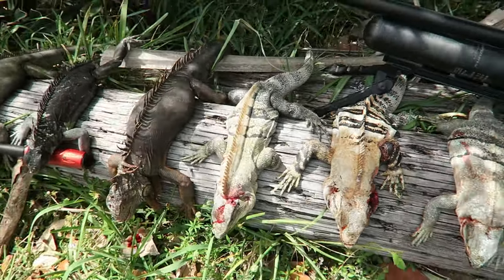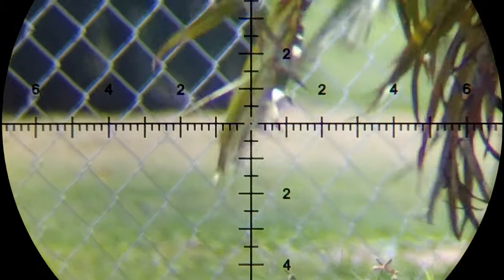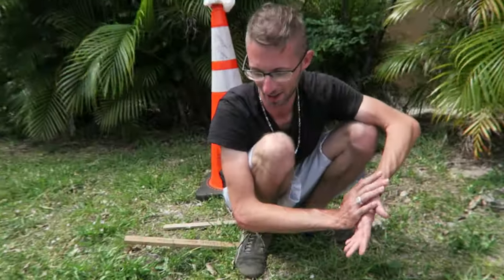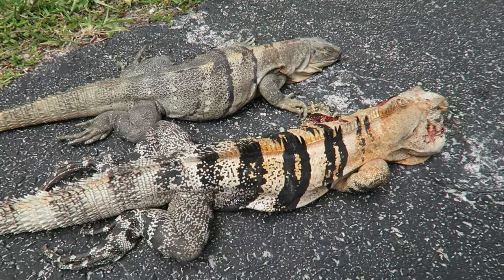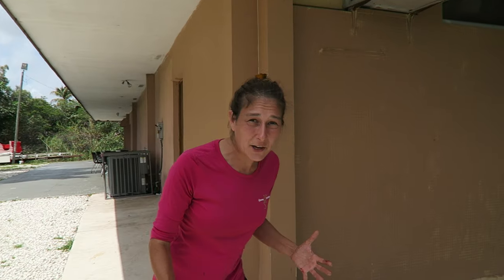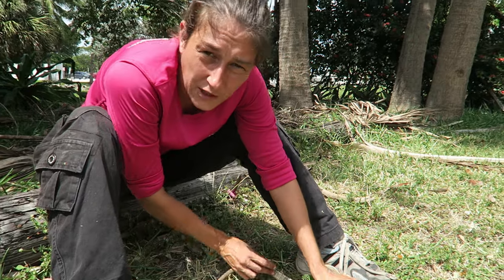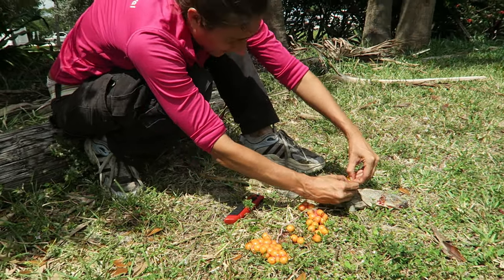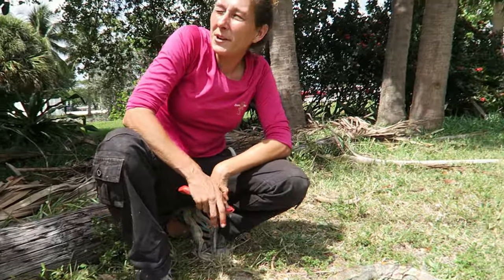Dangerous SPINY TAILED IGUANA Hunt With JESSICA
are two of the most EPIC people I know. There both awesome and super fun to be around. One of the things that you don't get to see about these two is that in the blazing hot heat there always on the move not walking but running from place to place, tree to tree, and Iguana to Iguana.

Jessica takes me to a banquet hall that has been over run and terrorized by Aggressive spiny tailed iguanas, these things are mean and angry all the time. They also eat any animal they can catch unlike the green Iguanas. Jessica opens up a female spiny tailed iguana with eggs and as you can see you can go from one iguana to being over run with 100's very quickly.

In this video I am shooting my SPAW FX Impact Mk.II in .25 cal

This was still the first day I was using and getting familiar with how to focus the Iguanas in the new scope for a clear picture on camera so some of the shots are a bit fuzzy.

Iguanas are a HUGE problem in South Florida. There a non-native Invasive Species with no natural predators. They live in populated Urban areas this offers them protection from any would be predator. They cause millions in damage to important infrastructure including roads and sea walls. They burrow under ground making hazardous areas where people can easily step on what they believe to be firm ground only to have it collapse and fall in a hole, this happened to me. As we all know Florida is a heaven for retired people and the hazards of a fall are very severe for them.
FWC is encouraging people to kill Iguanas on sight.
There is no license needed to hunt them and there is no limit, Florida wants them GONE!
The best spot to hunt them is near a canal with mowed or short grass and with trees nearby.
They stretch from the Palm Beach area across to Cape Coral and South in to the Keys.

~Steve

If you Enjoyed this video here are a few more you might like: